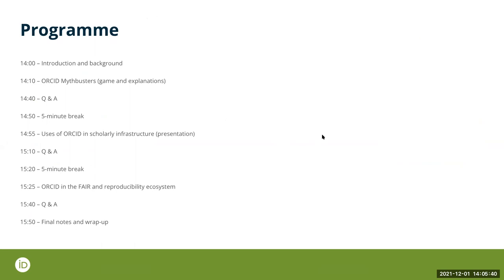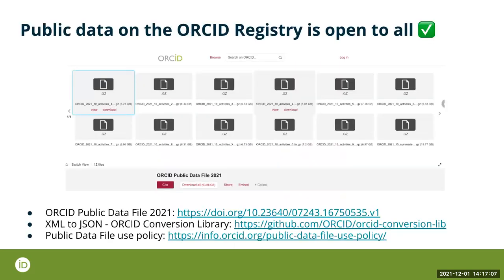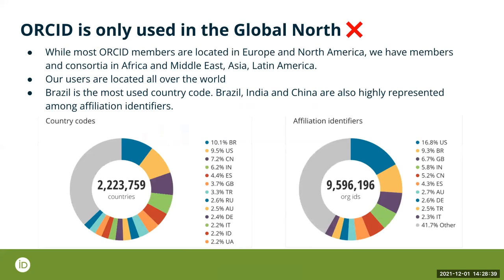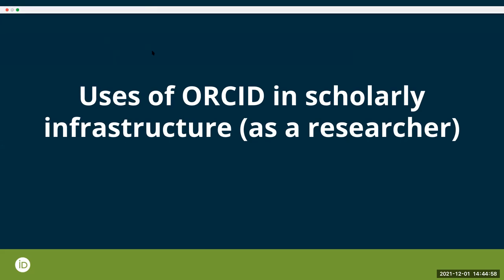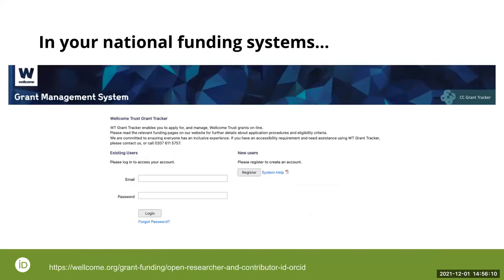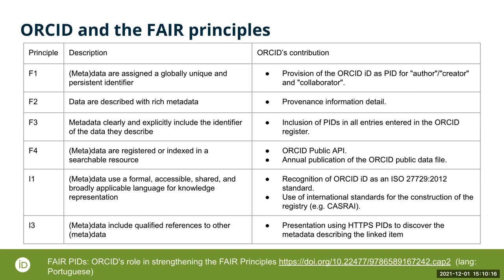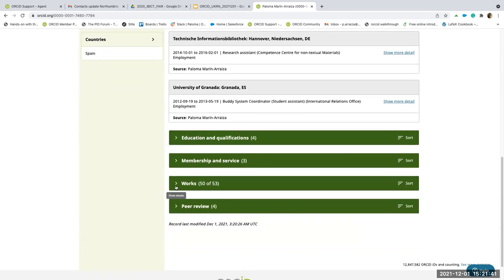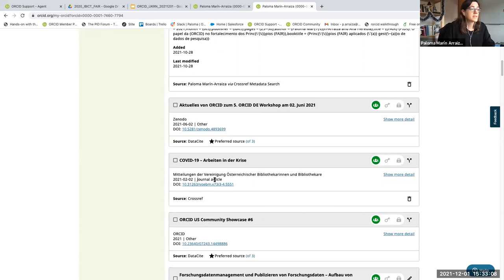ORCID in Research: beyond identification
This is a recording of the UKRN online workshop "ORCID in Research: beyond identification" held on Wednesday 1 December 2021.

An ORCID iD is a free, unique, and user-driven persistent identifier. It distinguishes researchers from every other researcher across disciplines, borders, and time. It can be used to share information with other systems and to ensure researchers get recognition for all their contributions.

This workshop covered:
- The ORCID registry (registration and main sections)
- ORCID iDs uses as a researcher
- ORCID iDs in the FAIR and reproducibility ecosystem

The workshop was facilitated by Dr Paloma Marín-Arraiza, Engagement Lead (Consortia team) at ORCID.